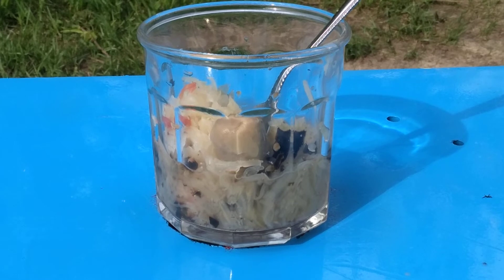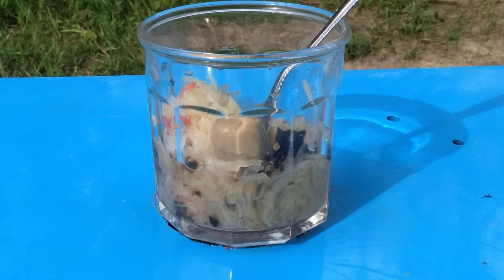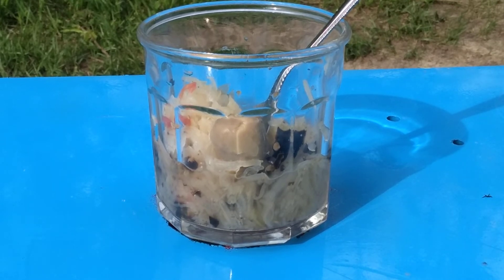delicious snack easy to make fast - also great for digestive system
here's one easy snack to make, ingredients sauerkraut, sliced black olives, whole mushrooms, diced tomatoes and topped off with pepper,